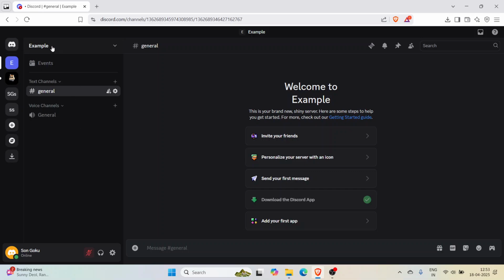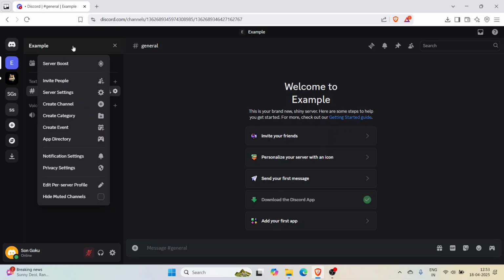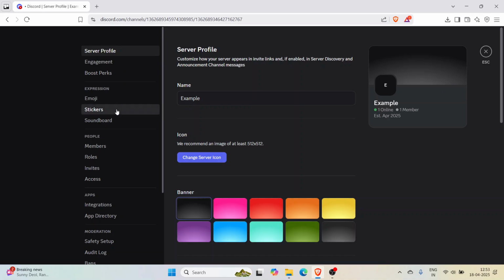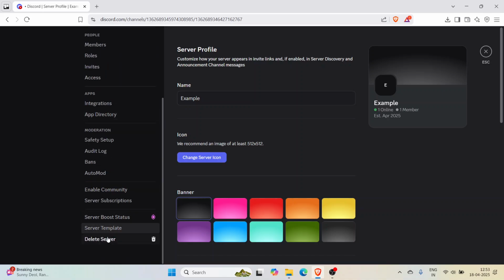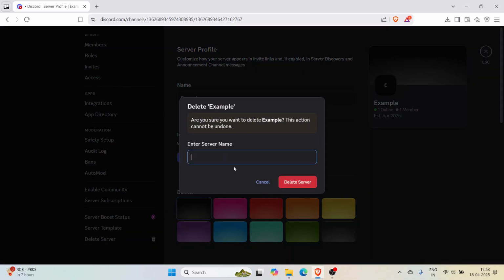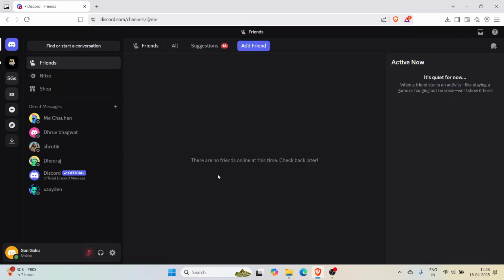How To Delete A Discord Server | Step-by-Step Guide for Desktop & Mobile 2025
👋 Want to permanently remove a Discord server you own? This beginner-friendly guide will walk you through how to delete a Discord server step by step on both desktop and mobile devices in 2025. Whether you're shutting down a community, cleaning up old servers, or starting fresh, this tutorial will help you navigate the process easily and ensure your server is permanently deleted.

🔍 What You’ll Learn in This Tutorial:
✅ Understanding the difference between deleting and leaving a Discord server
✅ Ensuring you have the necessary permissions (only server owners can delete a server)
✅ Deleting a Discord server on desktop (Windows/Mac) via the browser or app
✅ Deleting a Discord server on mobile (iOS/Android) through the Discord app
✅ Backing up important data before deletion (e.g., messages, roles, or settings)
✅ Tips for informing your members about the server shutdown beforehand
✅ Troubleshooting common issues like missing permissions or errors

This guide is perfect for anyone who owns a Discord server they no longer need and wants to delete it permanently. With clear instructions, practical examples, and actionable tips, you'll learn how to complete the process without confusion or mistakes.

🌟 Key Features Covered:

Step-by-step process for deleting a server on desktop and mobile
Tools for backing up server data before deletion
Tips for communicating with members about the shutdown
Troubleshooting advice for permission-related issues

🔗 Additional Resources:
For more tutorials on Discord, server management, and tech tips, subscribe to our channel and check out our blog for detailed guides on optimizing your Discord experience and resolving common issues.